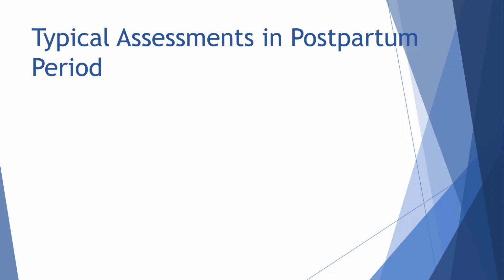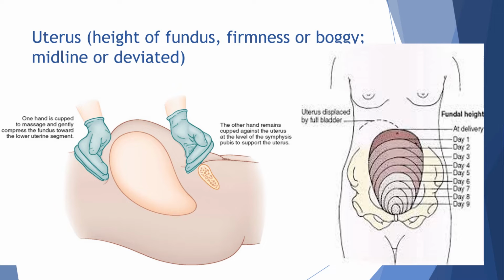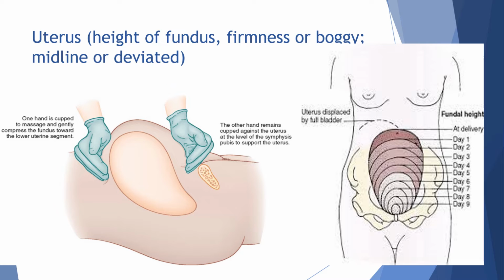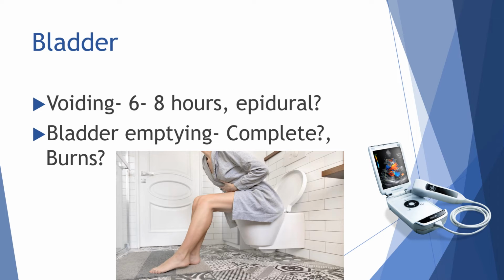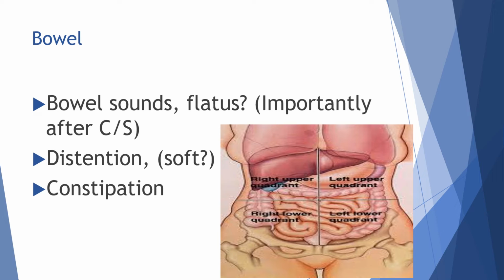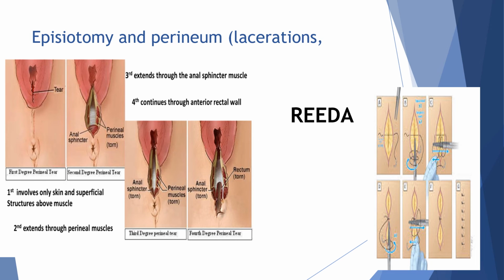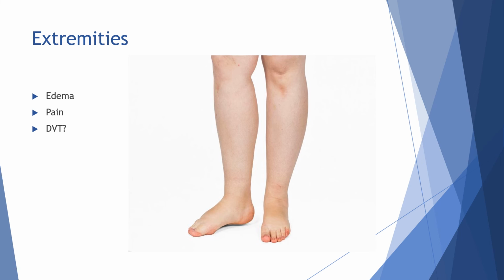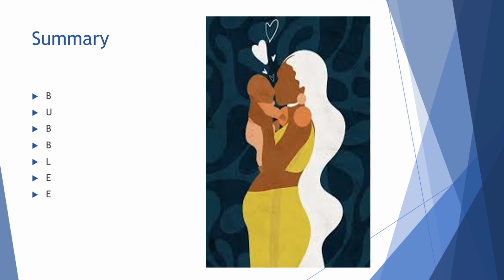Nursing Assessment of the Postpartum Period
1st video from at maternity nurse instructor/WHNP, please have mercy :0)